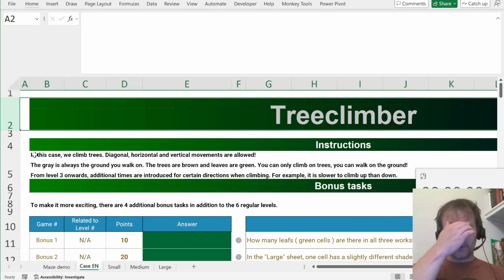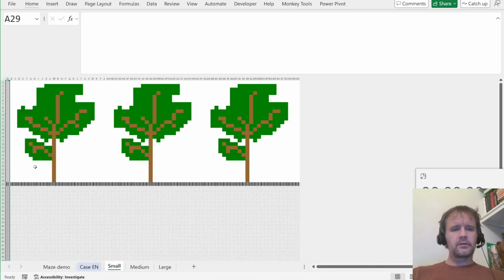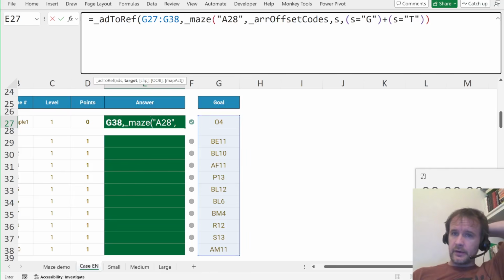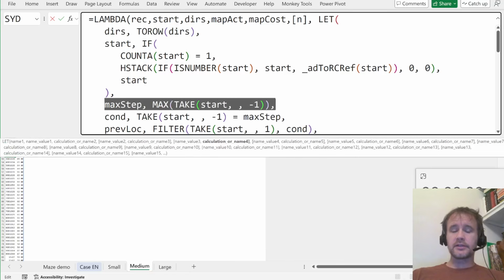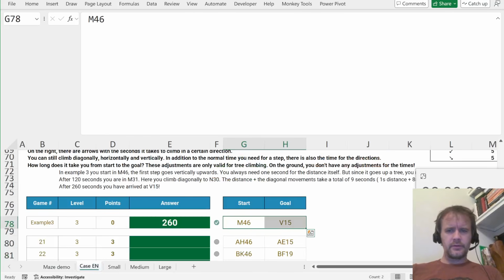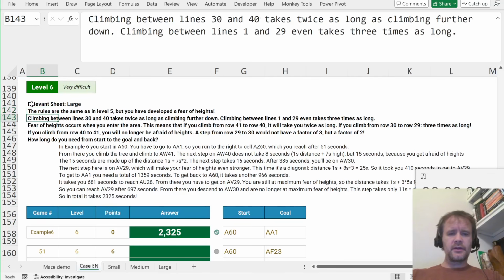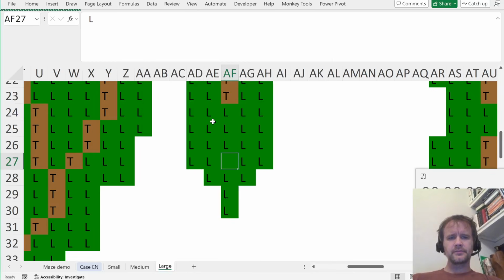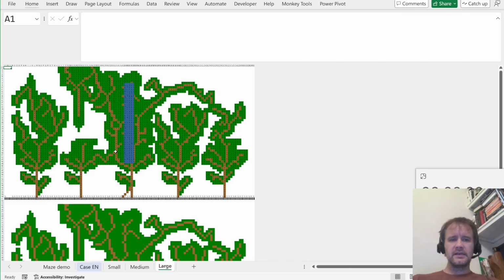Next-level maze lambdas - Tree climber by Jean Wolleh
Jean's latest case requires navigating a maze with highly variable costs (it depends on the direction of travel as well as the height). I adapt my already-heavy maze solving lambda to try to handle it.

You can access the full (and growing!) list of free cases here, with links to download them all, including this one: